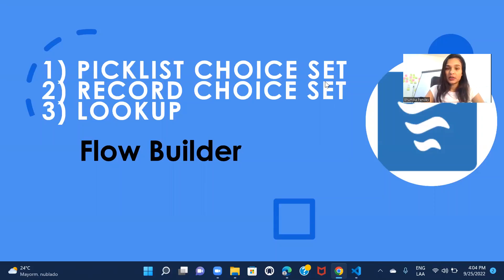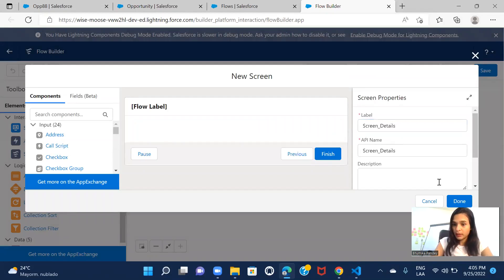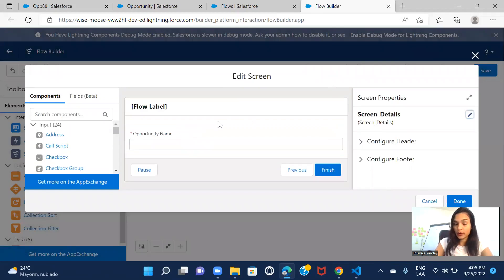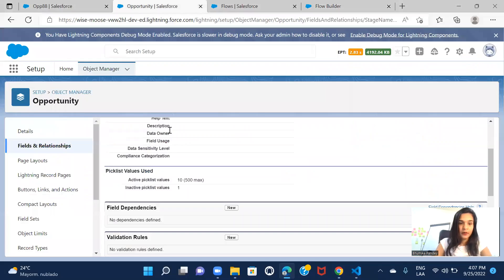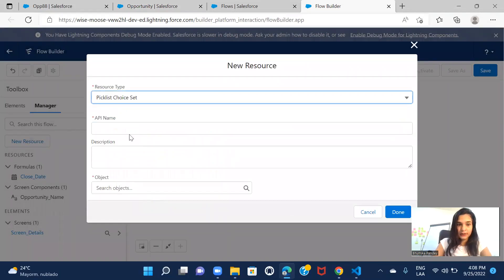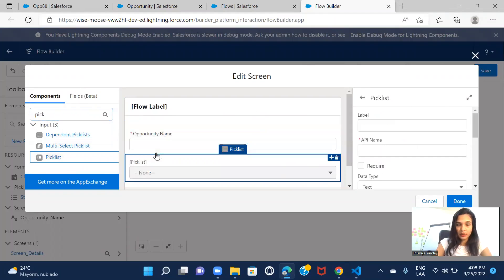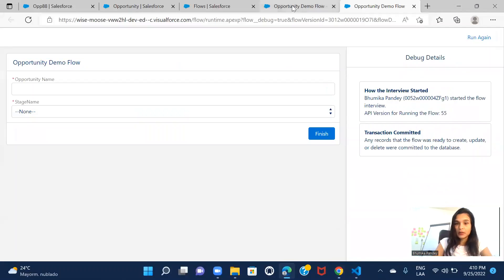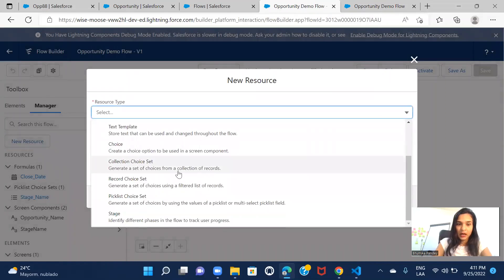Day 4 : Picklist Choice Set, Record Choice Set, Look Up in Flow | Salesforce | Flow Builder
Learn how to create picklist choice set, record choice set and look up in salesforce flow. Learn the difference between a record choice set and picklist choice set. Check out how to get the current page record id in a Salesforce Flow.